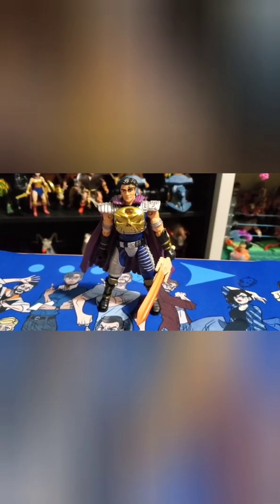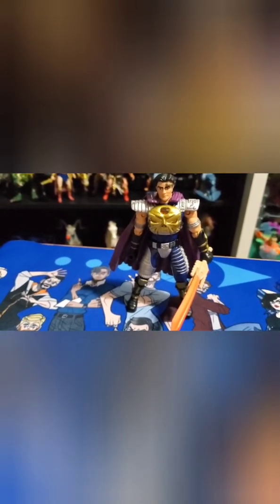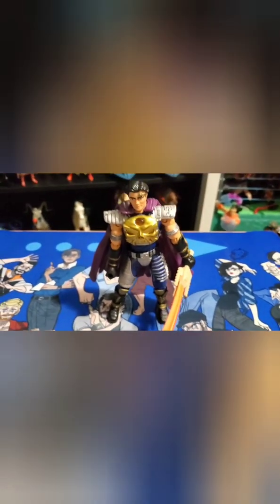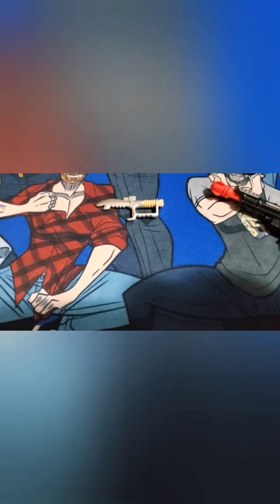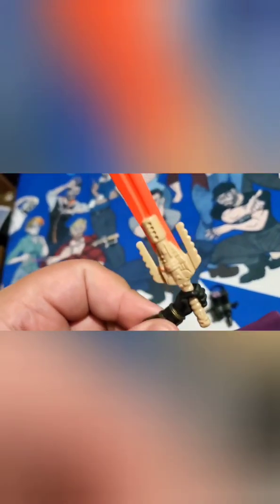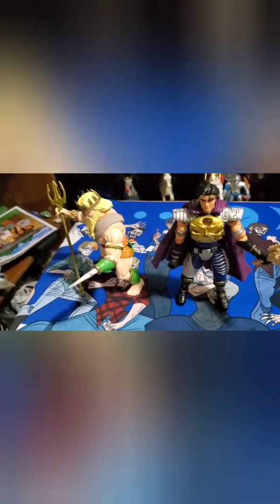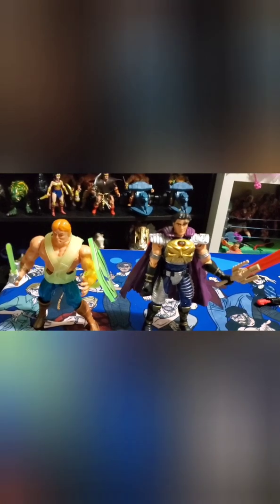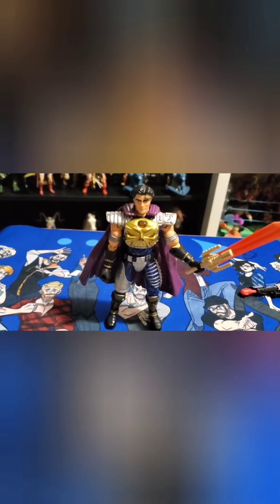Skeleton Warriors - Prince Lightstar review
First real attempt at figure reviews. Here's Playmates toys prince lightstar from the 1994 Skeleton Warriors line.